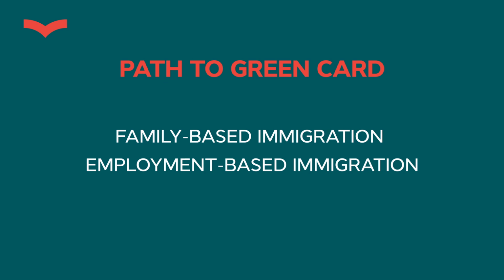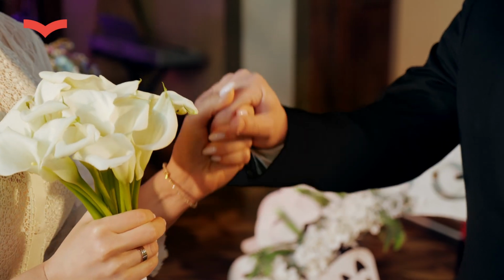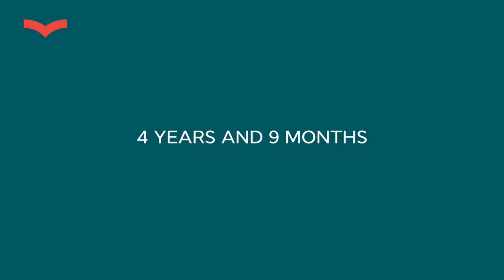GETTING U.S. PASSPORT IN 2025: CRITICAL CHANGES FOR EB VISA IMMIGRANTS | CITIZENSHIP ROADMAP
Successfully navigated the EB-visa process? What awaits you on the citizenship journey has changed dramatically in 2025. With Trump's administration reshaping immigration policies, the path to a U.S. passport looks very different than before.

This essential guide reveals how today's political climate is affecting naturalization for skilled professionals. We'll explore the surprising shifts in processing times and hidden challenges. Beyond the policy headlines, you'll discover which aspects of your background now receive heightened scrutiny and which advantages EB visa holders still maintain in the citizenship process.

We'll outline the preparation steps that make the difference between delays and smooth approvals, the documentation mistakes to avoid, and the timeline realities you should expect in today's environment. Whether you're eligible to apply now or planning your future citizenship move, this video provides the critical insights EB visa holders need to successfully complete their American journey in 2025 and beyond.
Fill out a questionnaire to get a Free Evaluation of your visa case from Shamayev Business Law within 2 working days